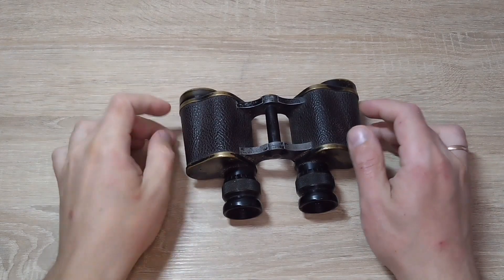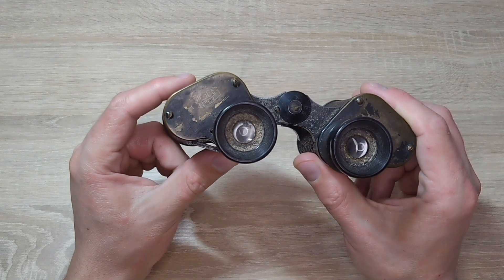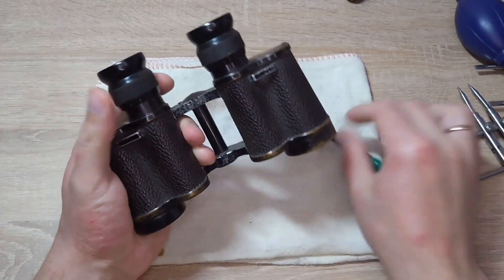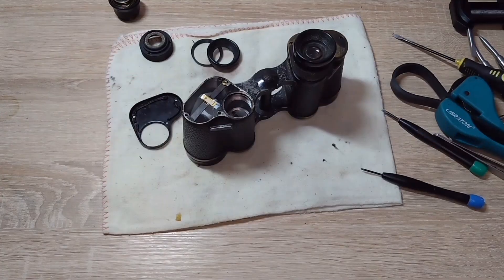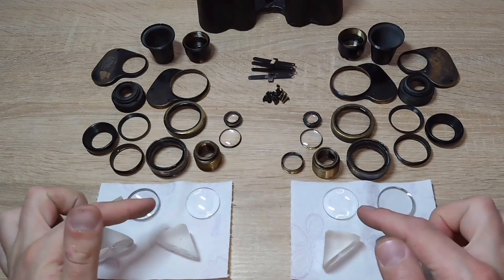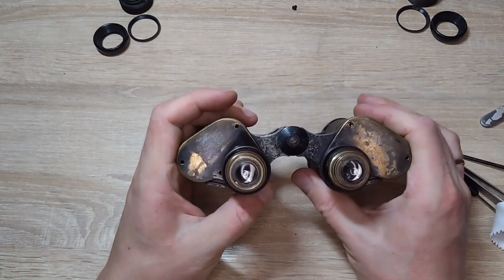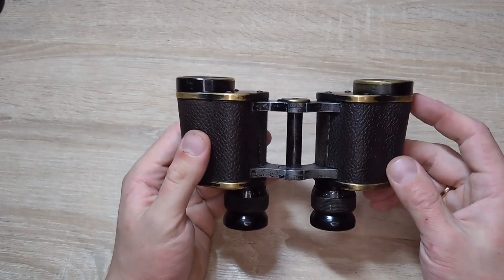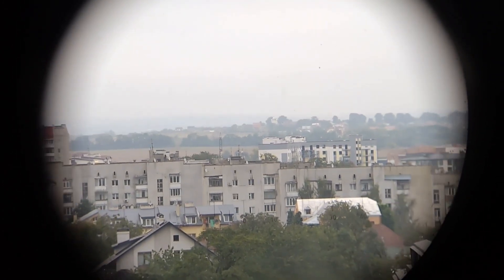Restoration of an Old OIGEE Berlin 6x30 Review, Disassembly & Repair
On my YouTube channel you will learn about different models of binoculars and their technical characteristics in order to make the best choice.
Here you will learn how to solve the most common problems.
I will tell you about the tools and materials that are necessary for effective repair of binoculars at home.
Step-by-step video instructions and useful tips will help you to independently perform repairs and make your binoculars like new.

Dear viewers of my channel, please write comments, questions, opinions under the video in any language that is available in the Google translate translator, except Russian, and Ukrainians please write in Ukrainian.
I will not respond to Russian-language comments. In the current realities, I am depressed by the thought that I am directly or indirectly interacting with Russians or supporters of the "Russian world". I realize that a person who uses Russian is not necessarily a Russian and does not necessarily support the idea of ​​waging war in Ukraine, but it is impossible to distinguish such people.

But it is better to support the Armed Forces of Ukraine!
Revive Your Broken Binoculars
how to repair binoculars at home
how to make binoculars at home
how to Fix Binoculars At Home
how to collimation binoculars
how to Disassemble Binoculars
OIGEE Berlin 6x30 Review, Disassembly & Repair